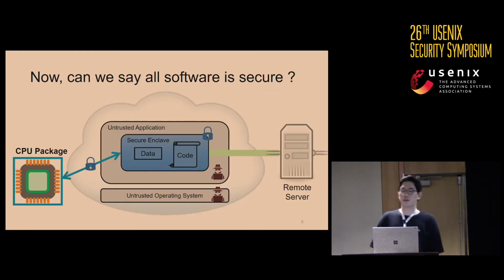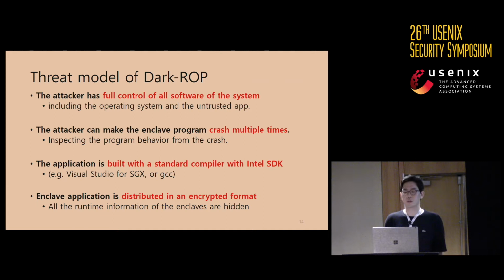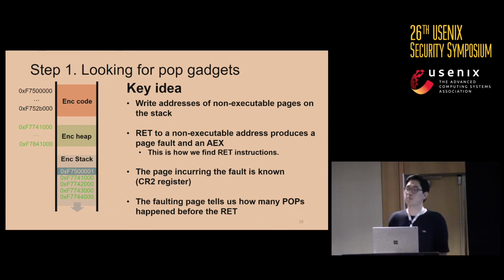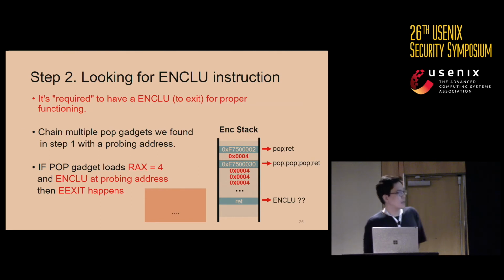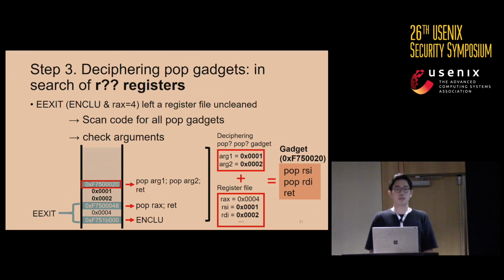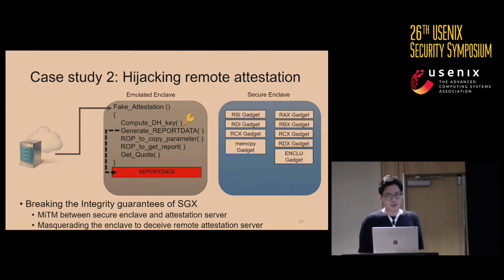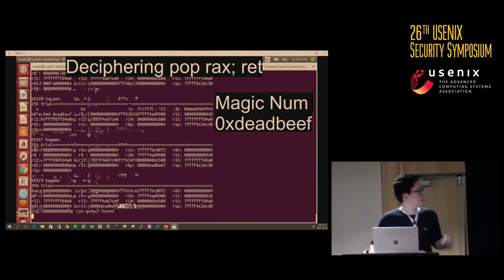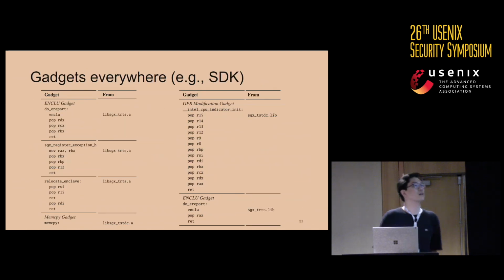USENIX Security '17 - Hacking in Darkness: Return-oriented Programming against Secure Enclaves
Jaehyuk Lee and Jinsoo Jang, KAIST; Yeongjin Jang, Georgia Institute of Technology; Nohyun Kwak, Yeseul Choi, and Changho Choi, KAIST; Taesoo Kim, Georgia Institute of Technology; Marcus Peinado, Microsoft Research; Brent Byunghoon Kang, KAIST

Intel Software Guard Extensions (SGX) is a hardware-based Trusted Execution Environment (TEE) that is widely seen as a promising solution to traditional security threats. While SGX promises strong protection to bug-free software, decades of experience show that we have to expect vulnerabilities in any non-trivial application. In a traditional environment, such vulnerabilities often allow attackers to take complete control of vulnerable systems. Efforts to evaluate the security of SGX have focused on side-channels. So far, neither a practical attack against a vulnerability in enclave code nor a proof-of-concept attack scenario has been demonstrated. Thus, a fundamental question remains: What are the consequences and dangers of having a memory corruption vulnerability in enclave code?

To answer this question, we comprehensively analyze exploitation techniques against vulnerabilities inside enclaves. We demonstrate a practical exploitation technique, called Dark-ROP, which can completely disarm the security guarantees of SGX. Dark-ROP exploits a memory corruption vulnerability in the enclave software through return-oriented programming (ROP). However Dark-ROP differs significantly from traditional ROP attacks because the target code runs under solid hardware protection. We overcome the problem of exploiting SGX-specific properties and obstacles by formulating a novel ROP attack scheme against SGX under practical assumptions. Specifically, we build several oracles that inform the attacker about the status of enclave execution. This enables him to launch the ROP attack while both code and data are hidden. In addition, we exfiltrate the enclave’s code and data into a shadow application to fully control the execution environment. This shadow application emulates the enclave under the complete control of the attacker, using the enclave (through ROP calls) only to perform SGX operations such as reading the enclave’s SGX crypto keys.

The consequences of Dark-ROP are alarming; the attacker can completely breach the enclave’s memory protections and trick the SGX hardware into disclosing the enclave’s encryption keys and producing measurement reports that defeat remote attestation. This result strongly suggests that SGX research should focus more on traditional security mitigations rather than on making enclave development more convenient by expanding the trusted computing base and the attack surface (e.g., Graphene, Haven).